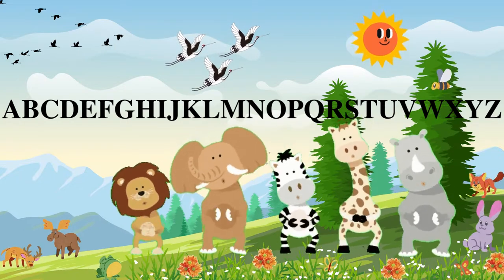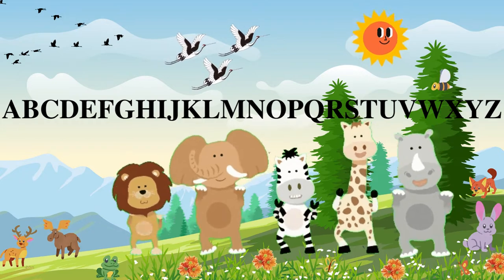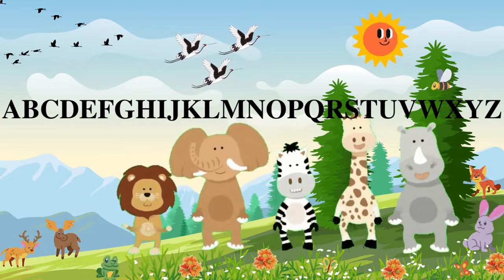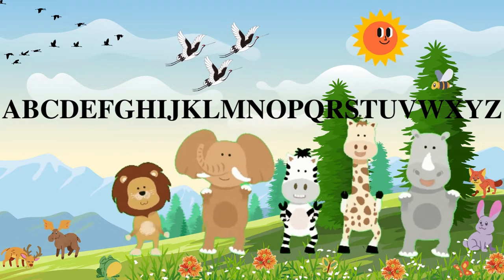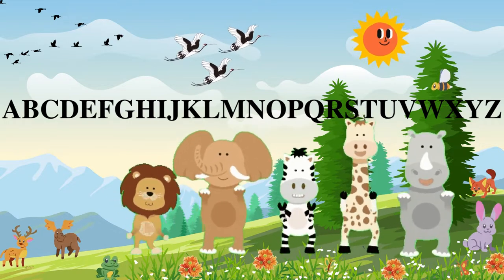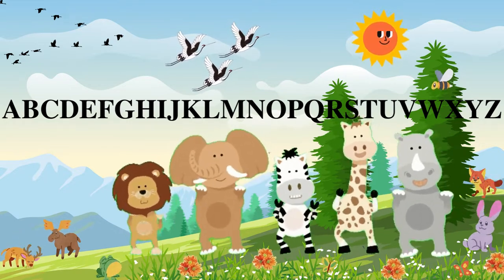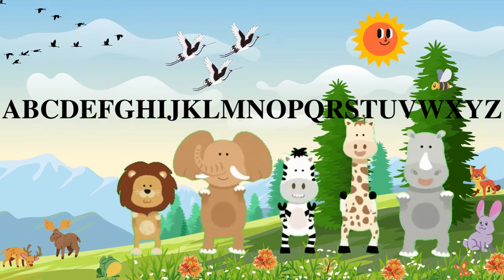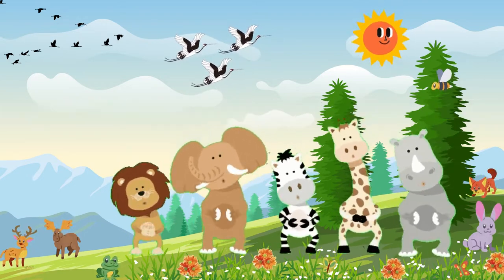ABC Song with GrandPa | ABC Song with Grand Father | ABCD Song | ABCD Learning | A to Z Song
We have Created ABC Song with GrandPa Learning Video Very Beautiful, so as It is Very Easy for Kids to Understand Meaning and Pronunciation as well as Sing with Dual Voice,

If you Enjoy this VIDEO then Please LIKE it,

Team,
GURUKUL for Smart Kids,